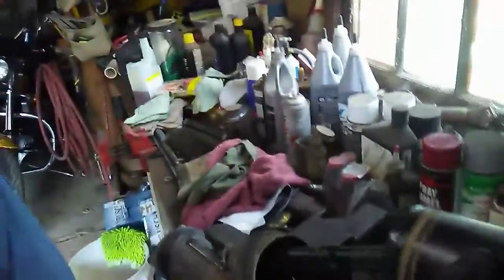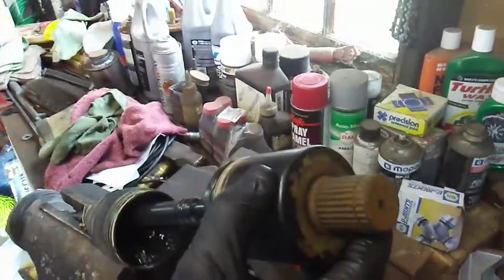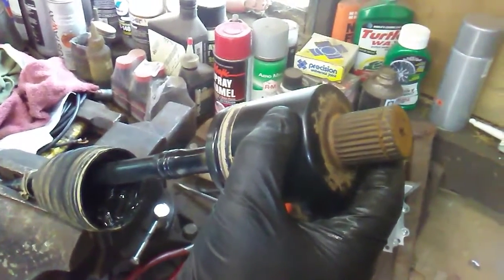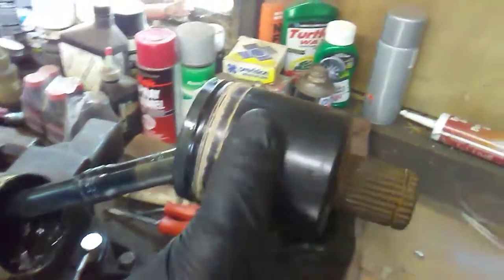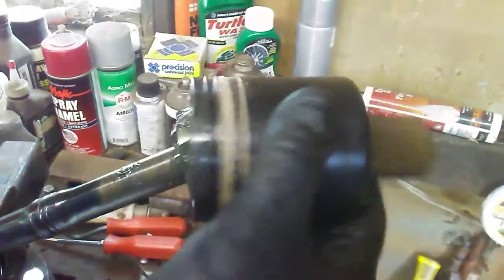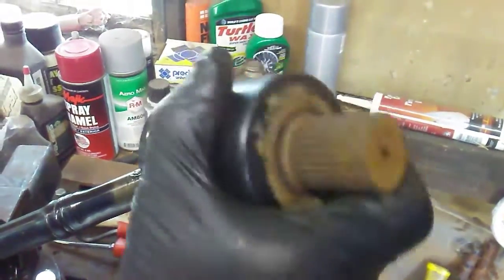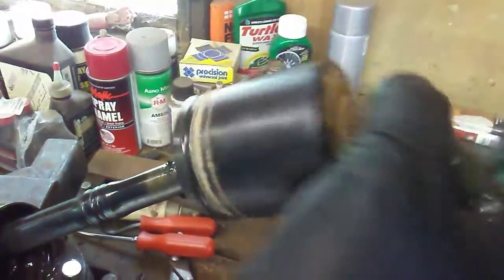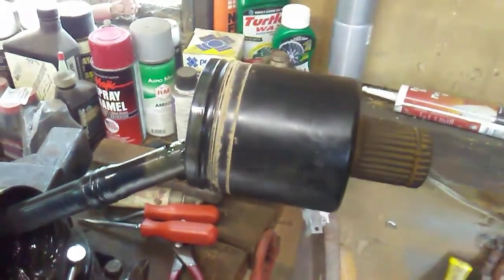Snap crackle pop diagnosed in the Ranger 900 xp